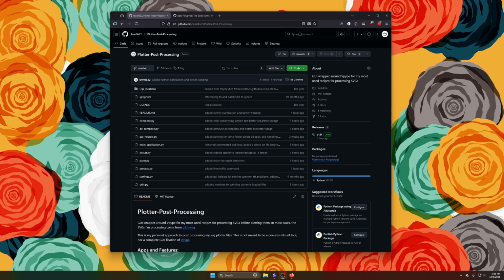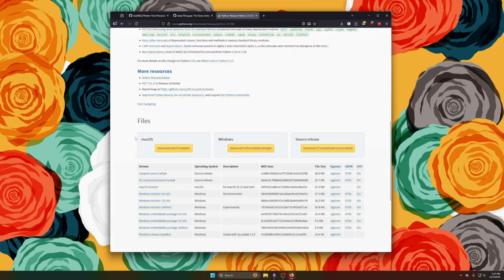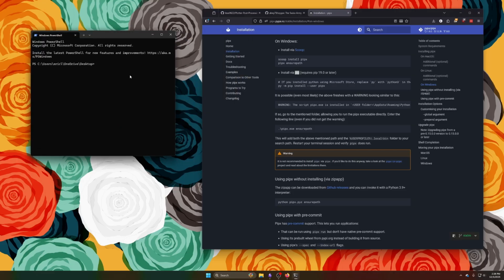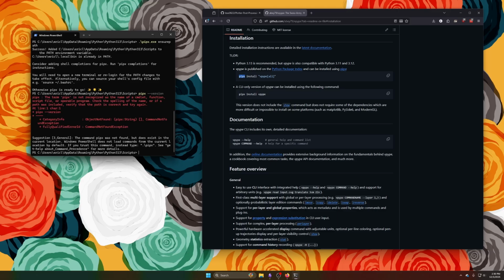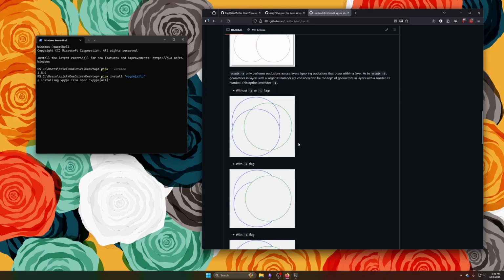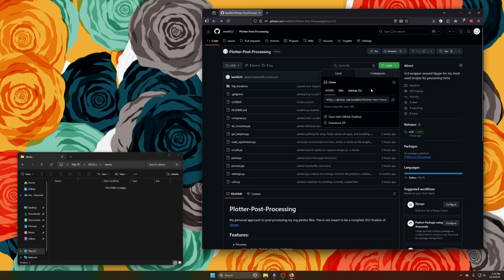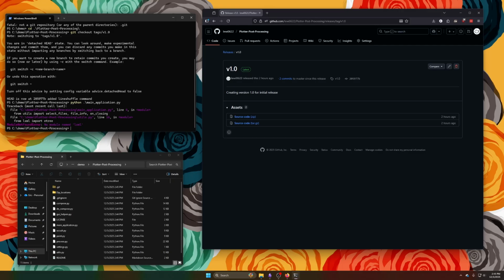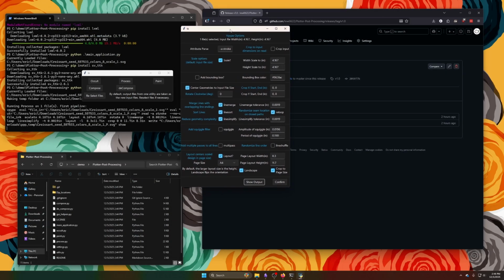Plotter Post Processing Installation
A guide to installing Plotter Post Processing

- lxml